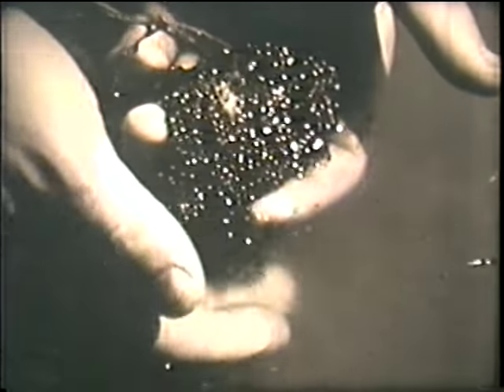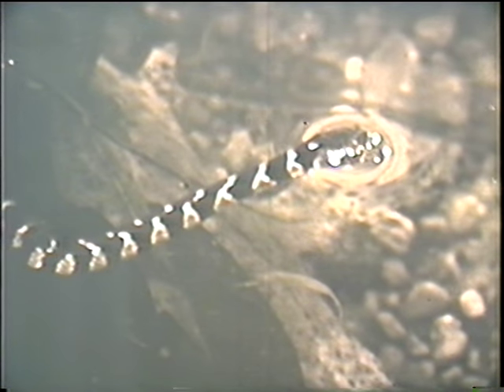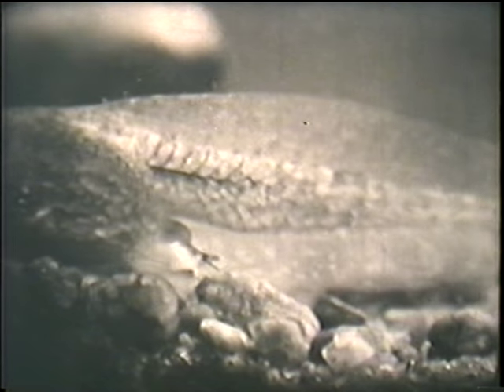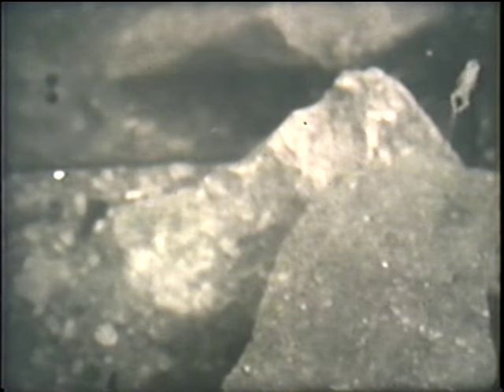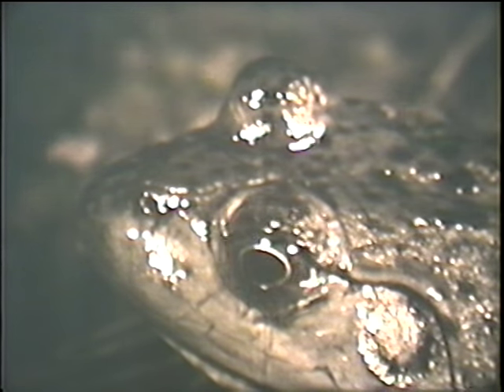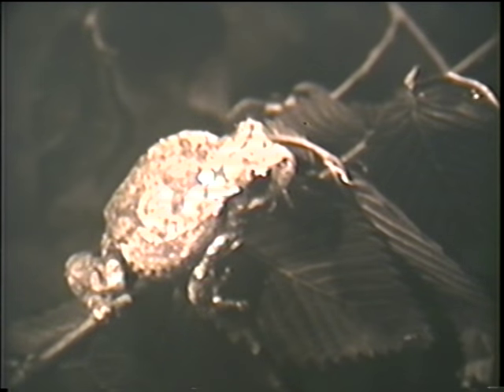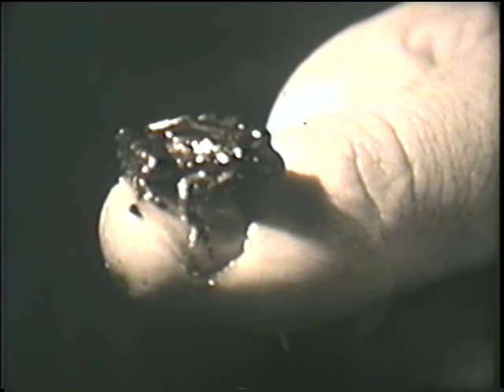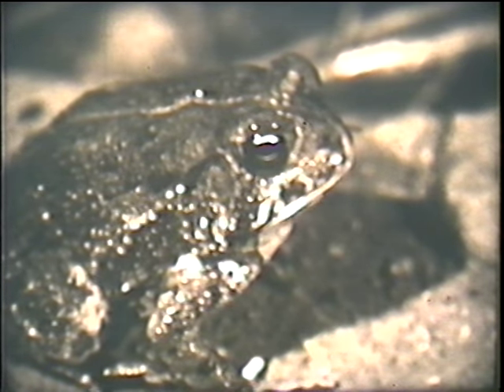The Life Cycle of Frogs and Toads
Students learn that Frogs and Toads are amphibians - animals who begin their lives in the water and breath with gills.  Then, during maturity, they live on land and breath with lungs.  Examines other topics related to the frog/toad life cycle.